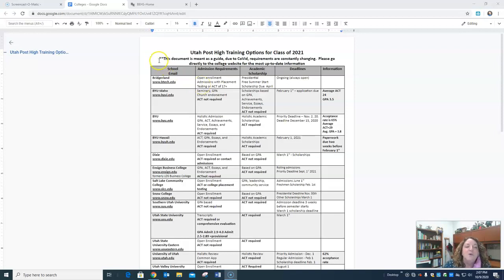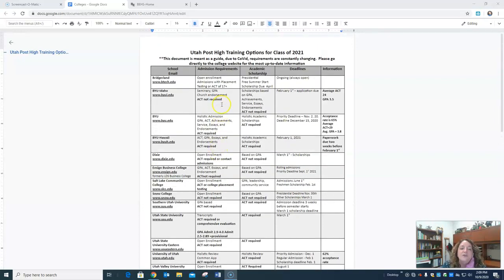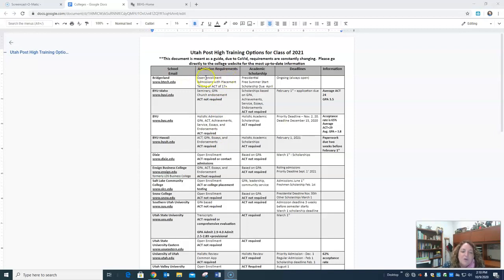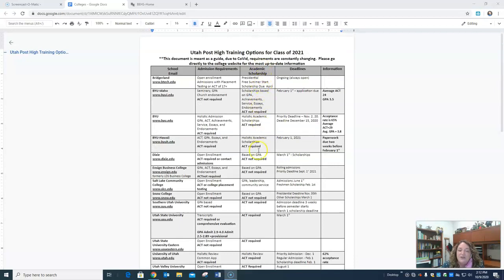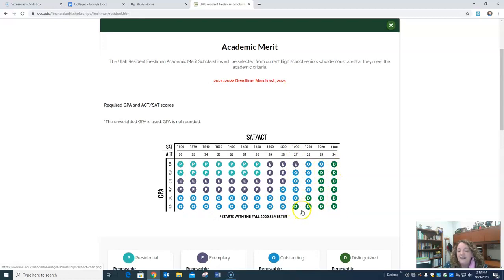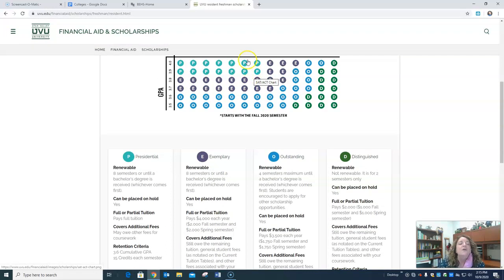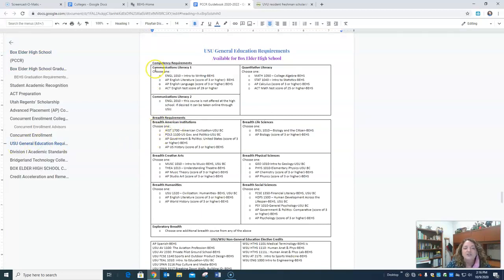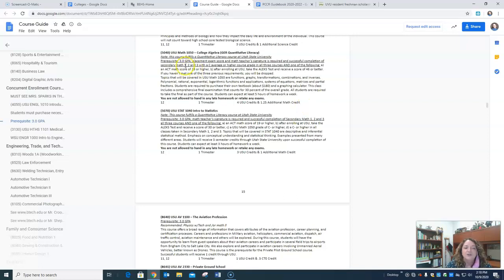How Your ACT Scores Are Used